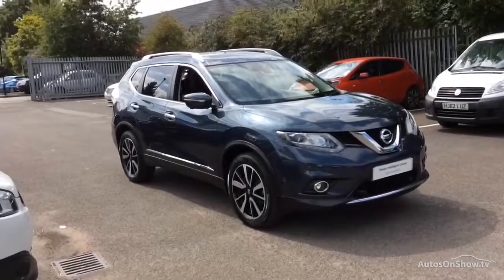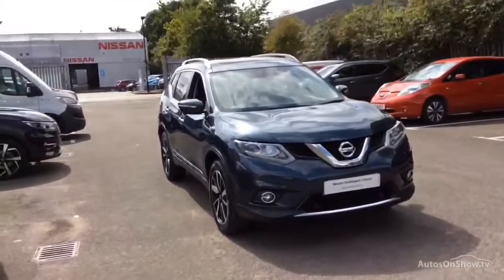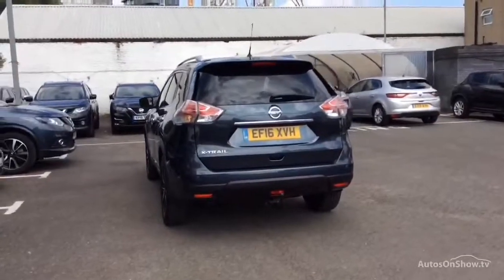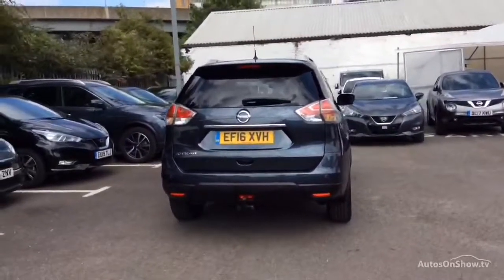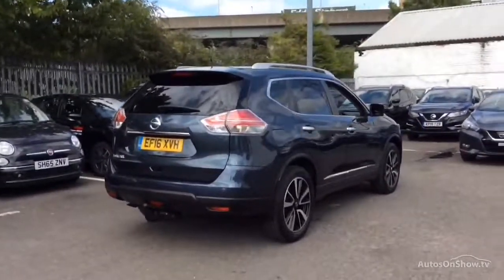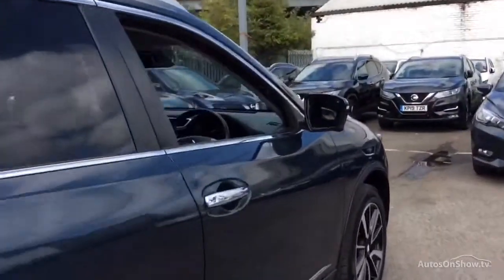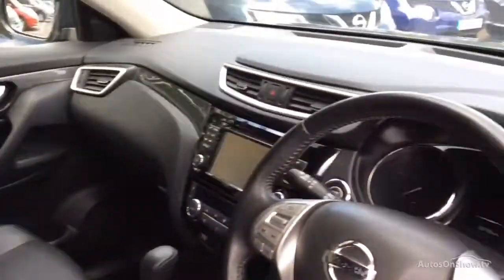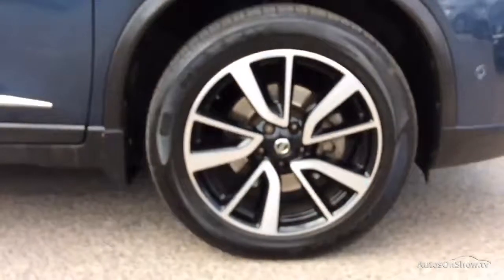NISSAN X-TRAIL DCI TEKNA XTRONIC BLUE 2016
2016 NISSAN X-TRAIL DCI TEKNA XTRONIC ESTATE DIESEL, in BLUE